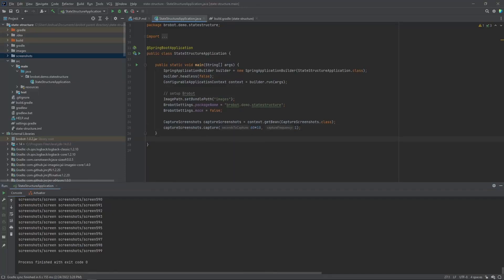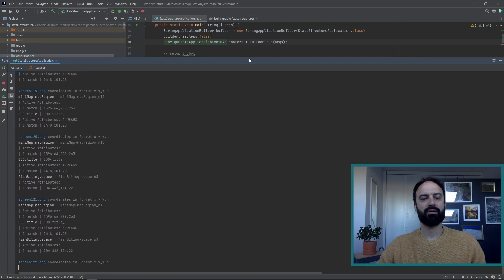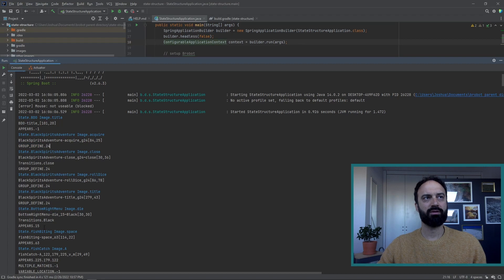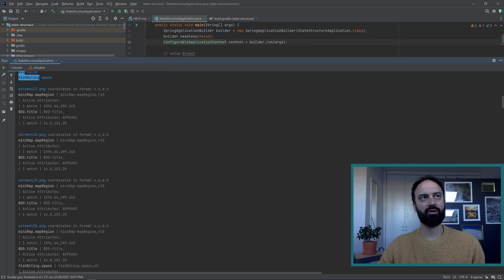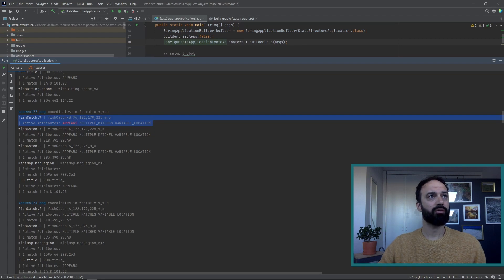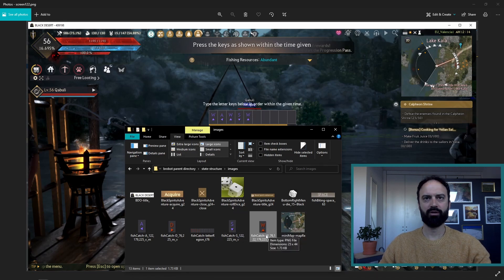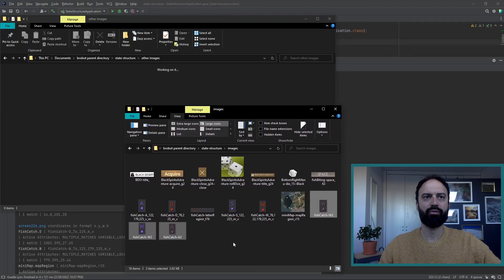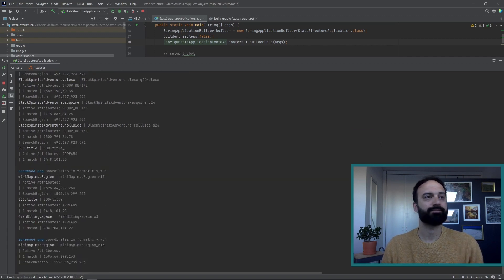The Visual API: Part IV - Image Analysis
The fourth of six videos in a tutorial describing the Visual API and showing how to create one with Brobot's State Structure builder. This video introduces the concept of image analysis for visual automation, and shows how to perform it using Brobot.